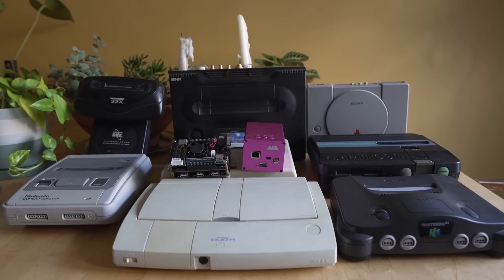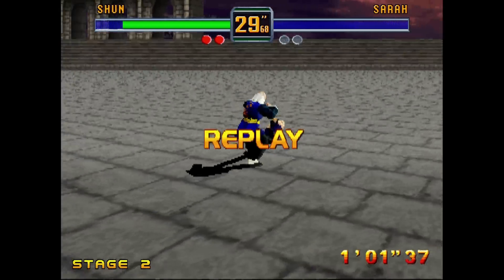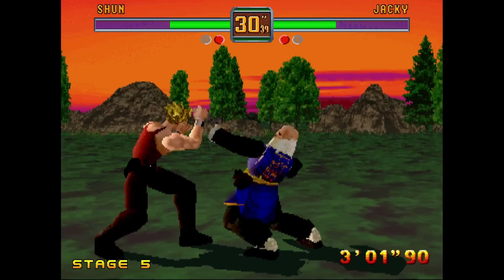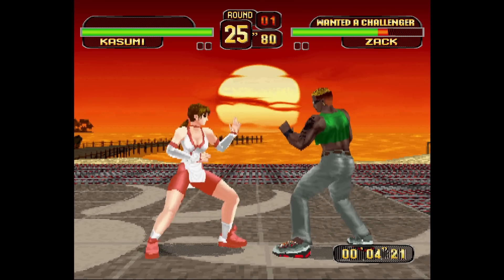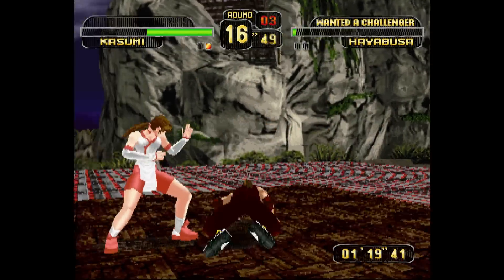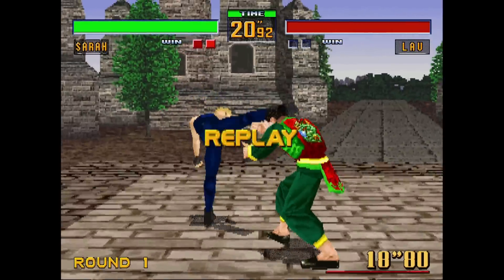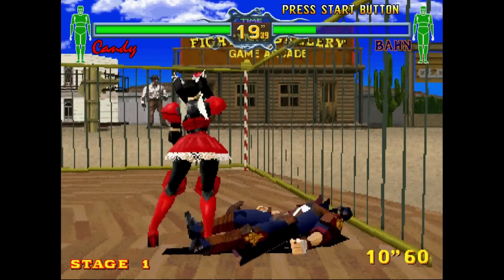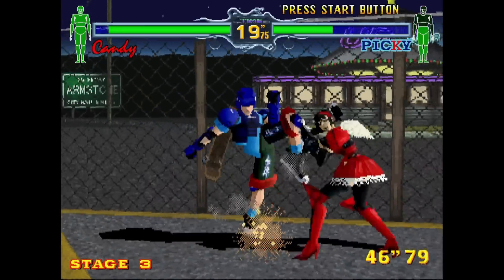Huge MiSTer FPGA Saturn Core Update! Interlaced Video Fixed! Speed Improvements Too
Sega Saturn on MiSTer FPGA is now on update all and while its still in beta there are still a ton of of best Sega Saturn games and Sega Saturn hidden gems to play! MiSTer FPGA Saturn core fun times! and the FPGA Core has been updated again as of 10/30/2024! Bringing in some important fixes to some of the best Sega Saturn games! so let's do ANOTHER testing update video on the Sega Saturn FPGA core because why not! The ram controller has been rewritten and fixed up in dual updates! And you can manually install it today! MiSTer FPGA review time! Retro video game emulator setup fun...in FPGA! As MiSTer is the best emulator console...that isnt emulation at all :) What is MiSTer FPGA (note: a newer test core was posted on the Saturn channel on the MiSTer discord for testing too)

now with interlaced video fixes and MiSTer FPGA Dual ram support that is fundamentally different than before! Obviously I can only effectively show this to you via MiSTer FPGA direct video mode with the RetroTink 4K but try it with your retro gaming CRT or Sony PVM...and you will see a difference too (which I cant ingest via capture card)

and if you need any MiSTer FPGA vs emulation videos, MiSTer FPGA alternative videos, MiSTer FPGA controllers videos or MiSTer FPGA review videos...check the playlist!

and NOW with Mouse support!

You will see a HUGE improvement in performance on 2.5V MiSTer FPGA ram modules and a ton of other fixes!

and if you need a MiSTer FPGA guide I have them on the playlist :) along with MiSTer FPGA review videos and MiSTer FPGA vs emulation videos! and Mister FPGA alternative videos as well! Because MiSTer is the best emulator console...even if its not emulation!

VGE